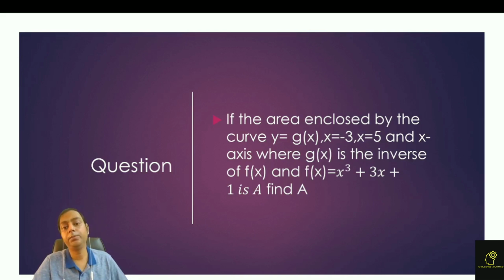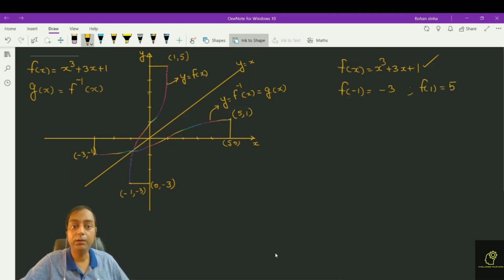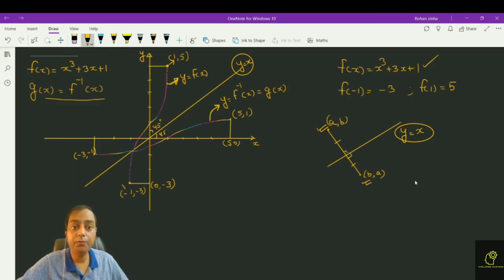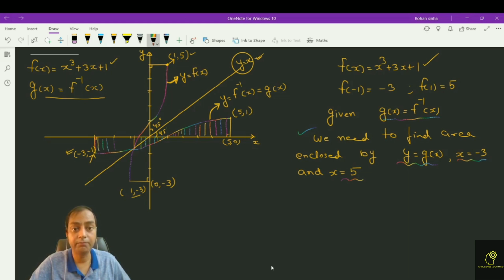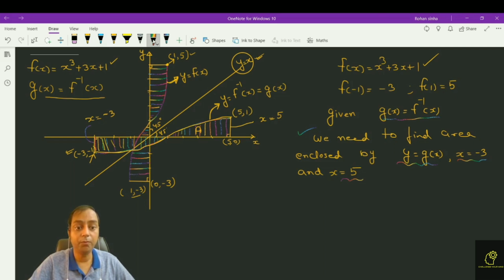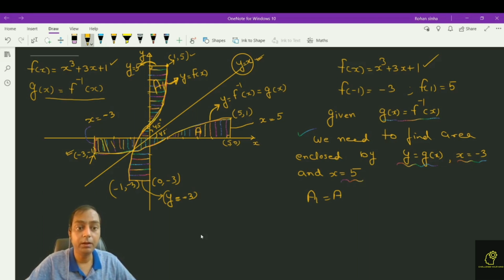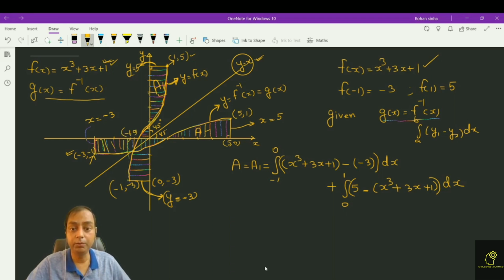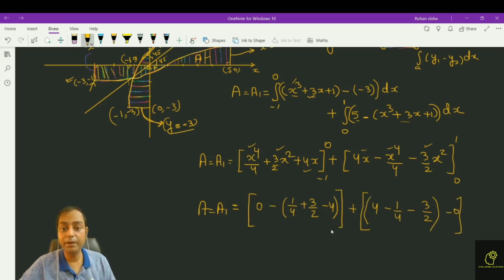Area under curve Question